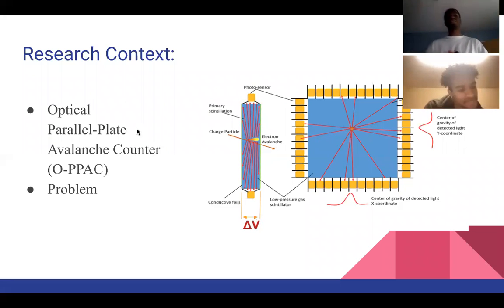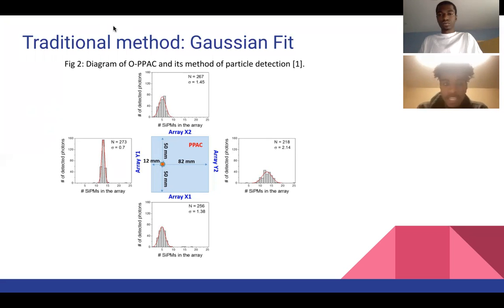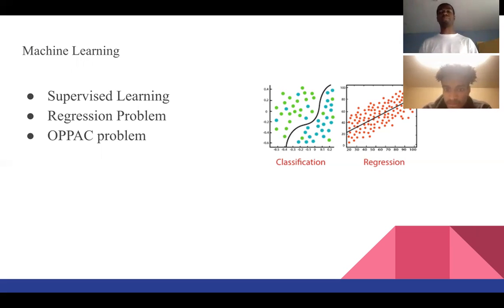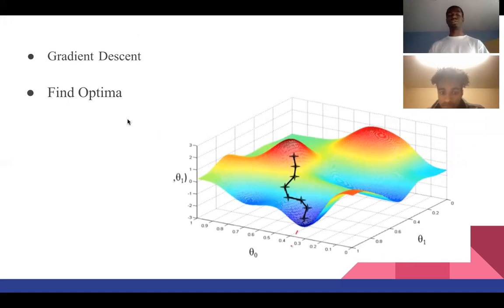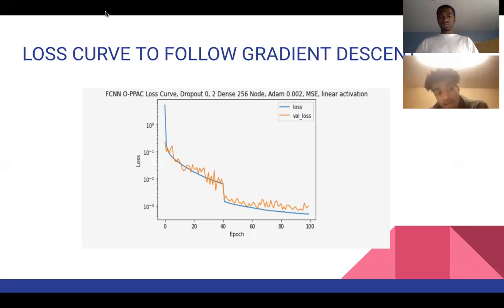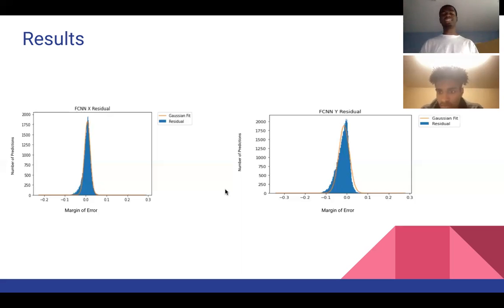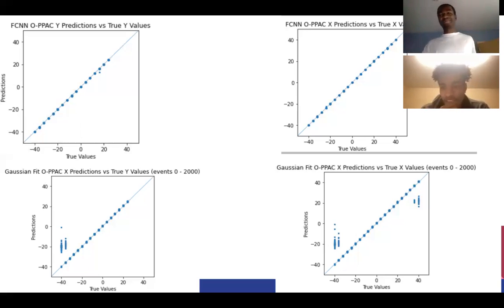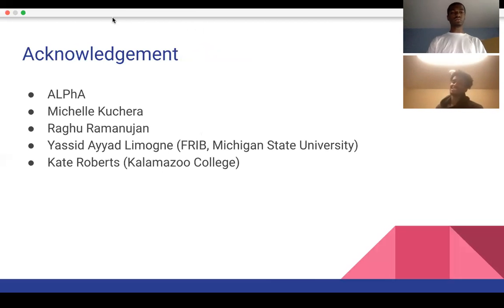Chase Coley Khalil Adams VMC 2021